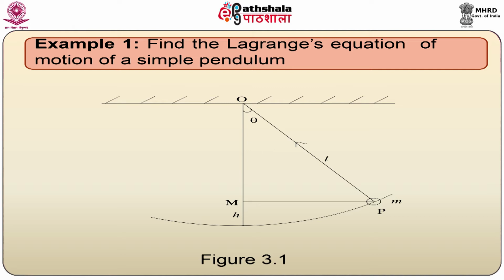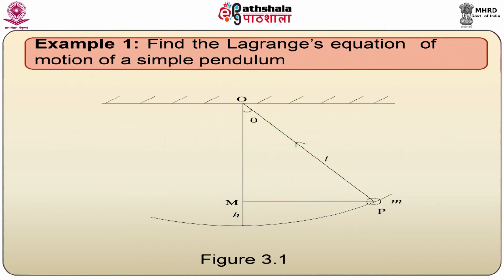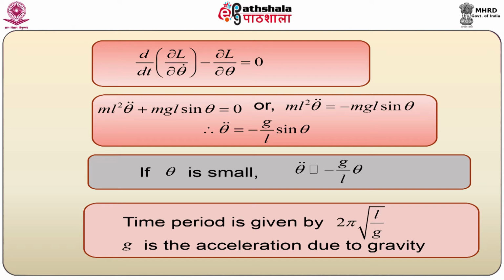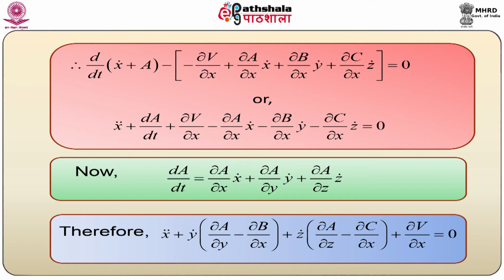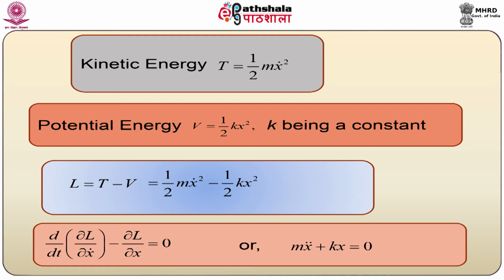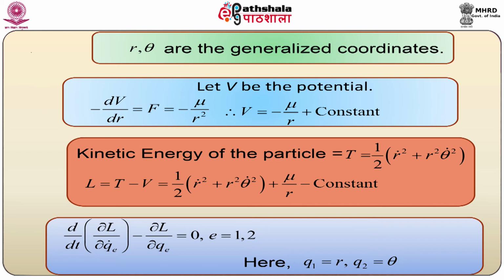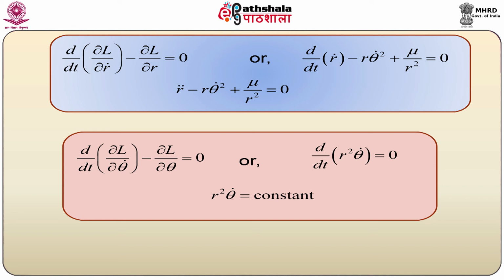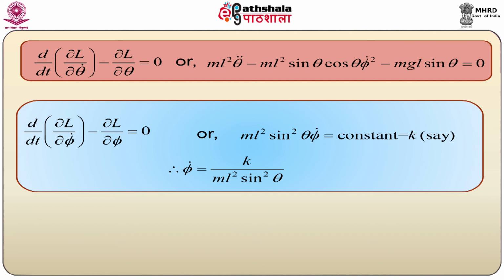M-10. Applications of Lagrange's equations of motion